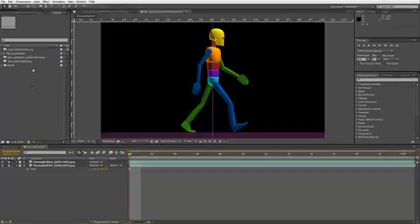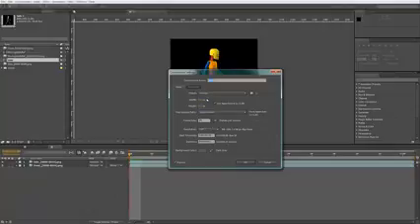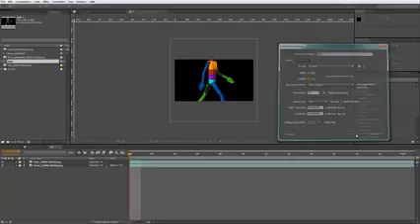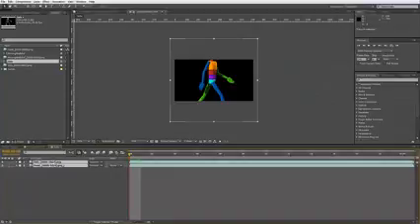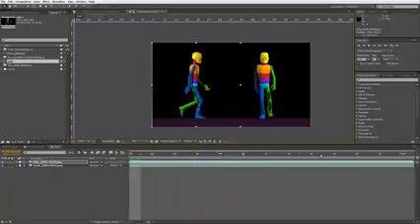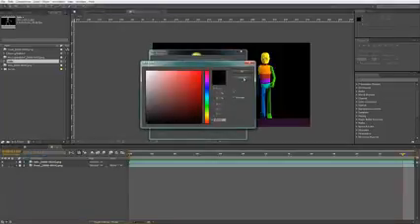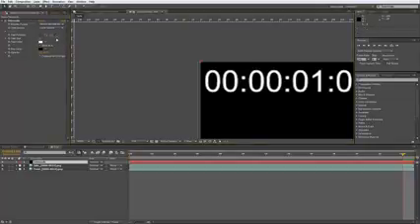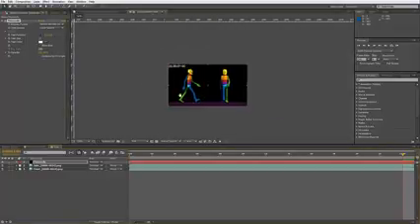Basic Walk Cycle in 3DS Max Video Tutorial 2 clip3